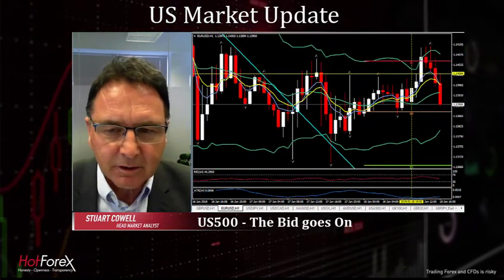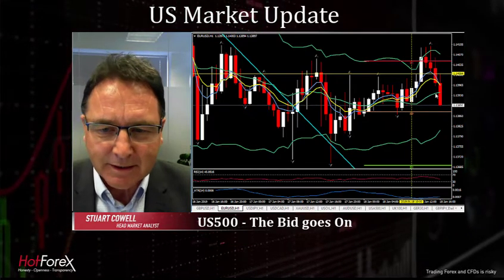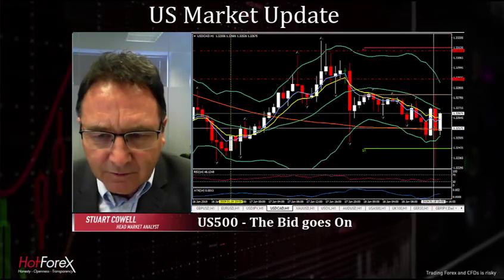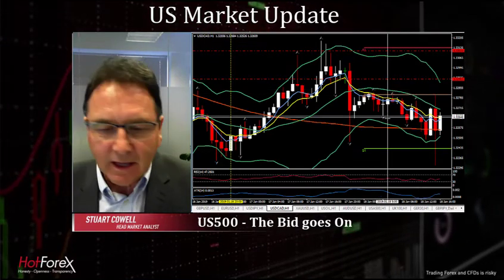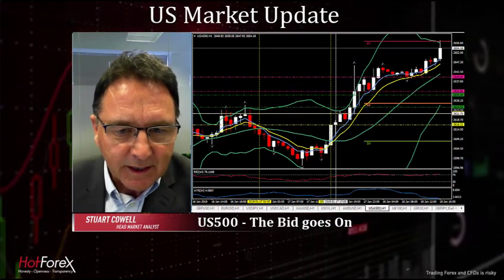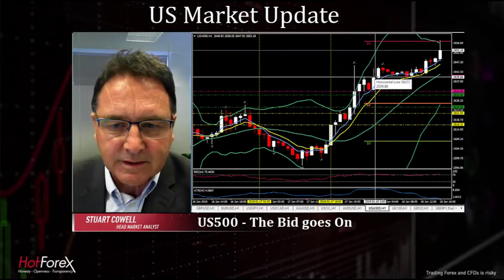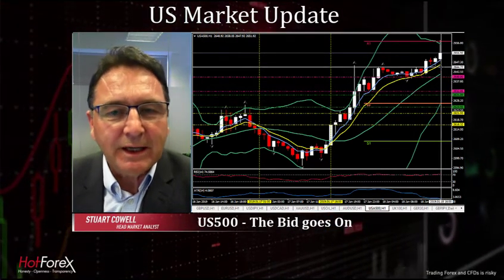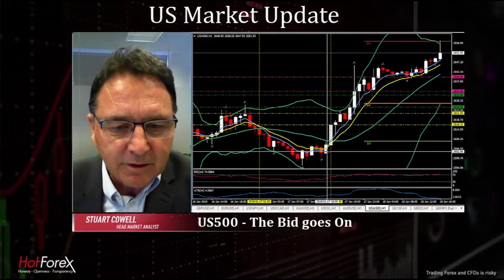USA500 - The bid goes on | January 18, 2019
The trend winds up for US Equities as the USA500 breaches 2650 and the Dollar catches a bid. EURUSD falls from 1.1400, USDJPY holds around 109.45 and Cable continues to decline.